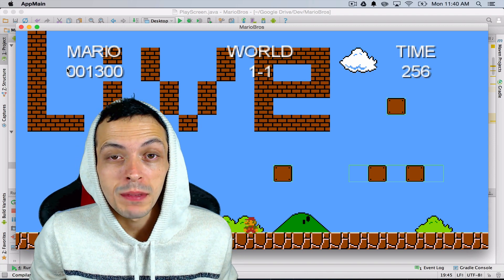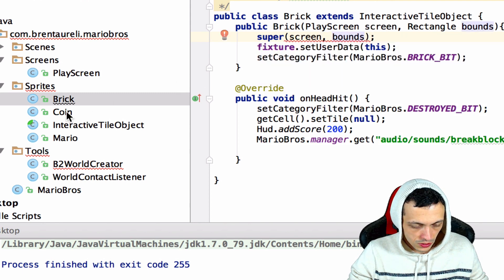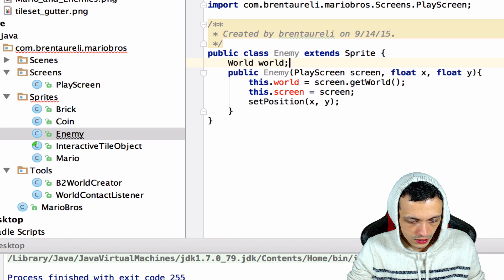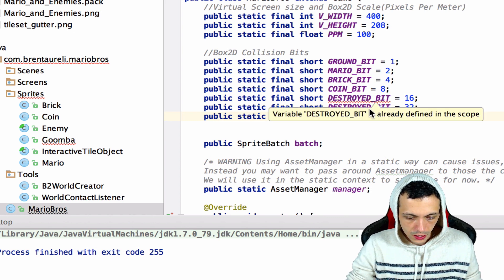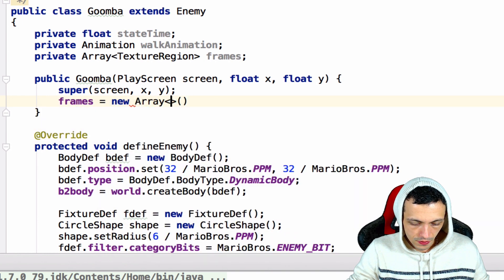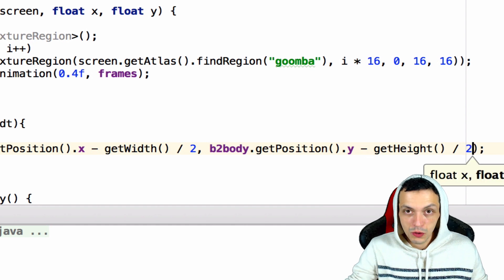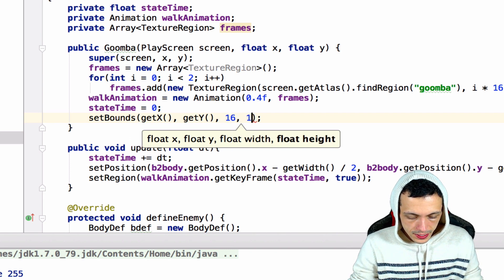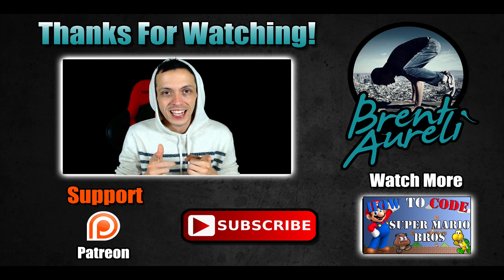LibGDX Part 16: Anatomy of a Goomba - Creating Super Mario Bros